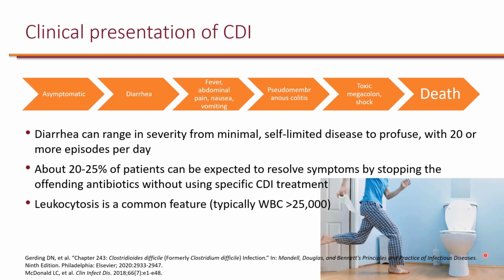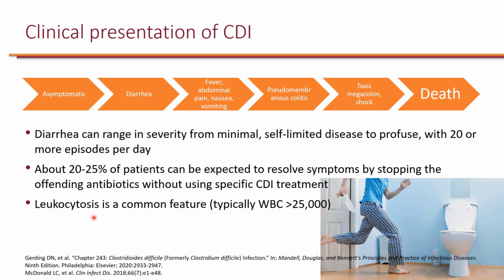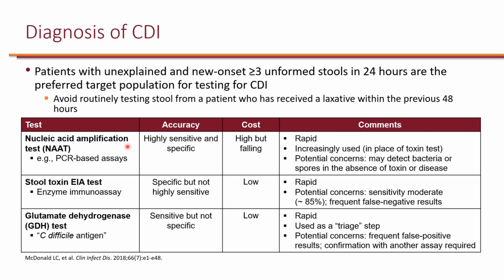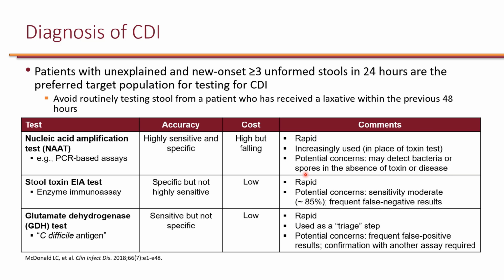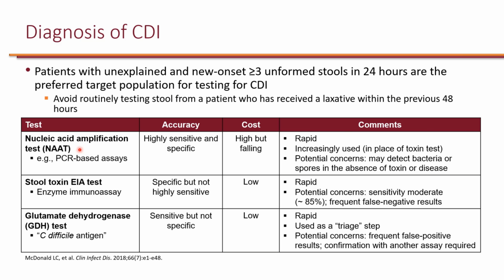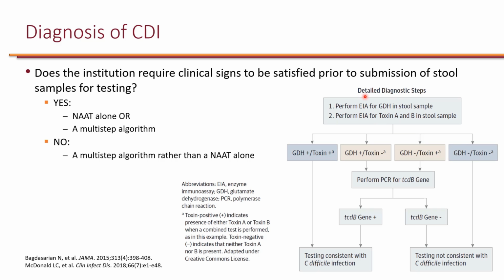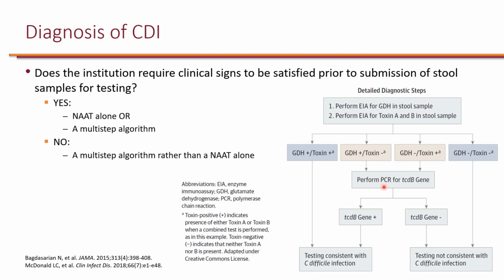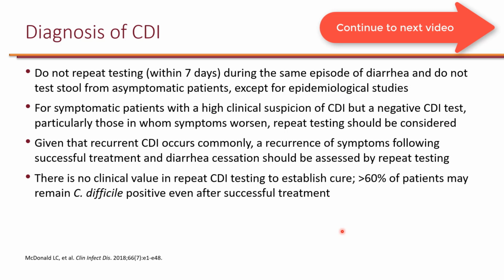💩 Clostridioides difficile Infection (C diff) Objective 3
Learning objective 3: Assess clinical presentation and diagnostic laboratory findings to determine if a patient has CDI.